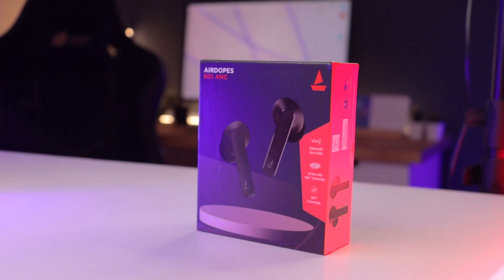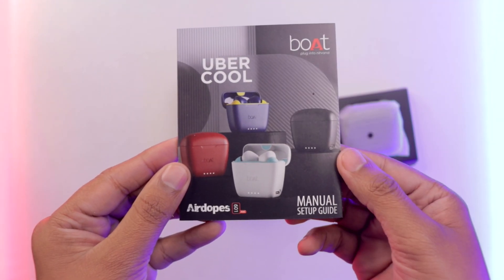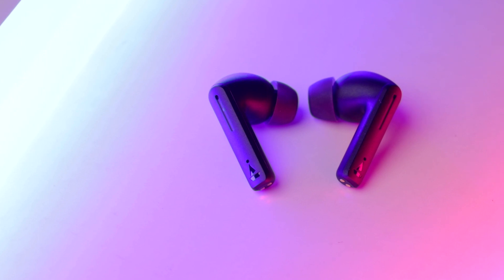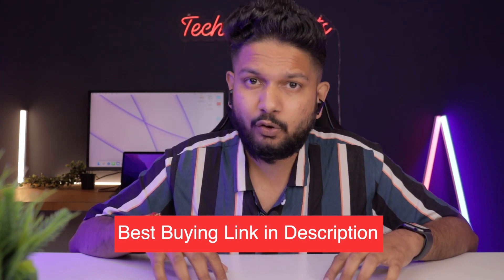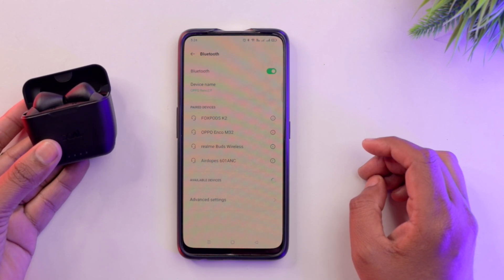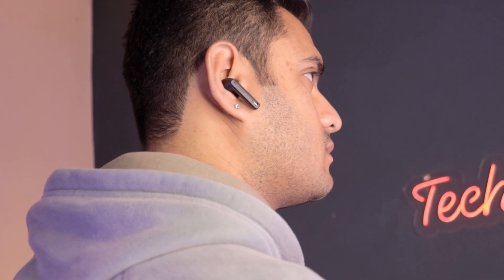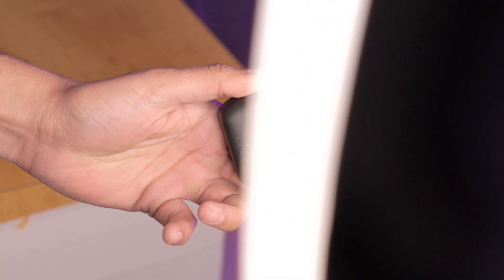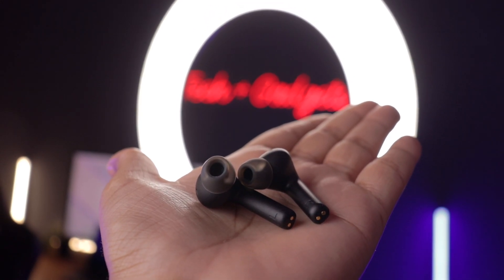Boat Airdopes 601 ANC Detail Review *Don't Buy* Before Watching this video | TWS Earbuds with ANC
Boat Airdopes 601 ANC Unboxing & Review *Don't Buy* Before Watching this video | Bluetooth Earphones

Video timestamps
00:00 - Intro
00:36 - Unboxing
01:27 - Build & Design
02:26 - Earbuds Quality
02:56 - Comfort & Fit
03:30 - Connectivity Test
04:38 - Video & Gaming Latency
05:40 - Sound Quality
06:30 - Anc & Transparency Mode
07:23 - Call Quality
07:52 - Battery Life
08:20 - Button Function
09:34 - Outro